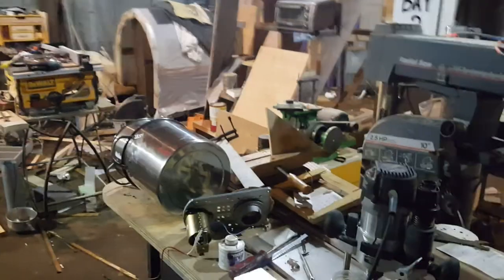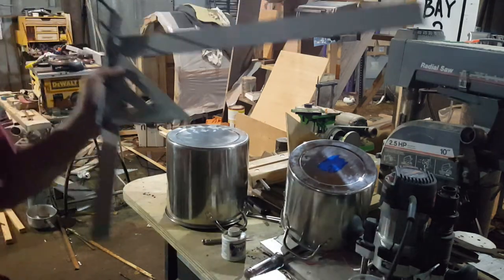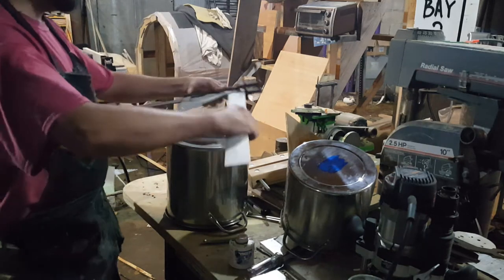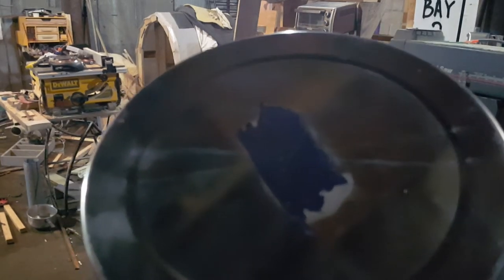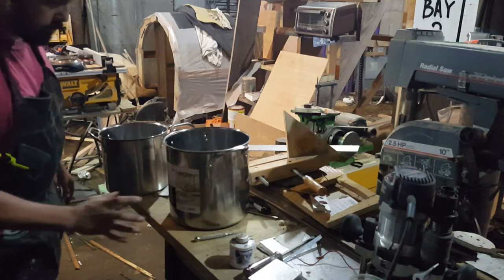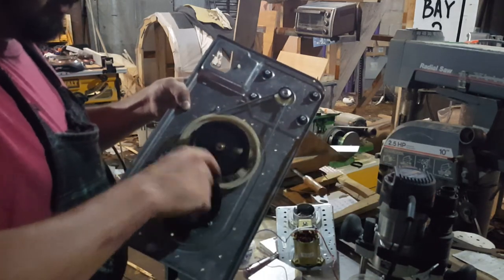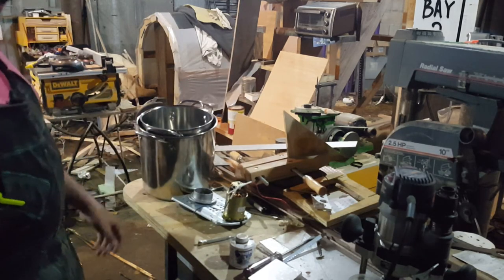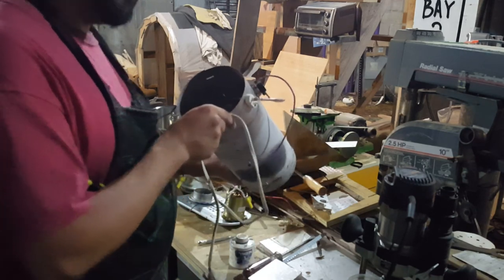Coffee Roaster idea, and marking centers quickly.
I haven't posted for awhile, and the shop's a mess. Most who've seen it would say: "that's normal". It's flooded again. Hard to find the energy to fix something that keeps getting mud and leaves washed through, especially when I don't usually get out to it until 9 p.m. or later. At that point I just want to work. Any way, depressed rant over, watch the video.